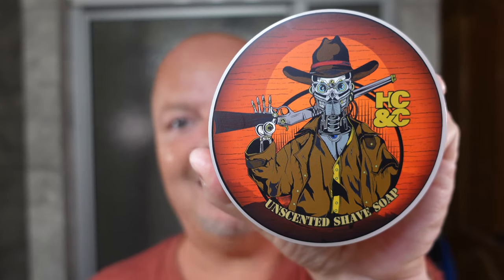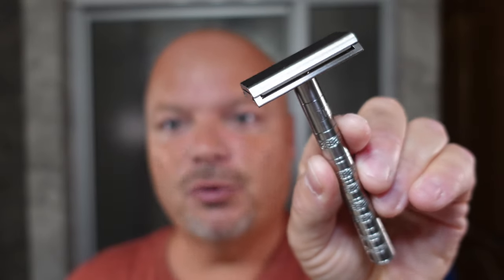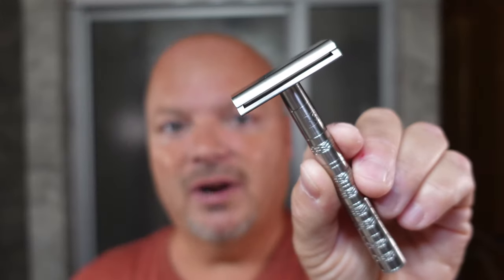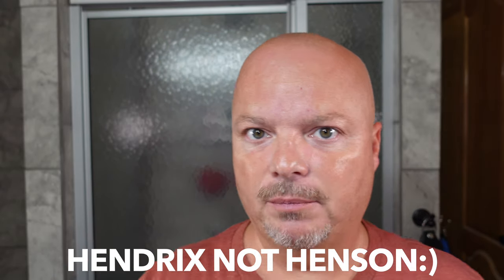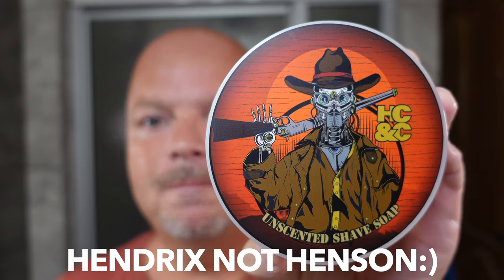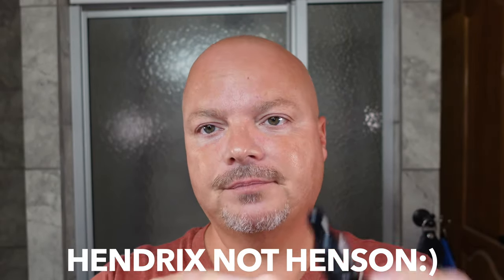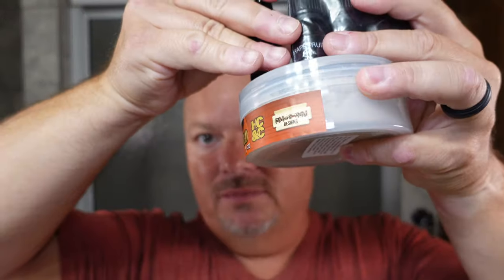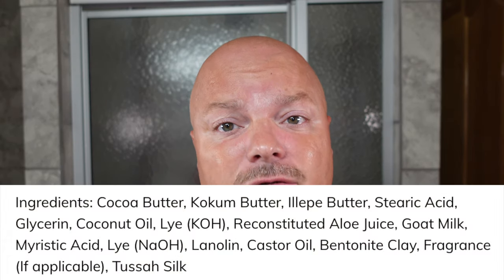HC&C Seafarer | Henson Ti 22 | PAA Atomic Rocket | B&M Oceana